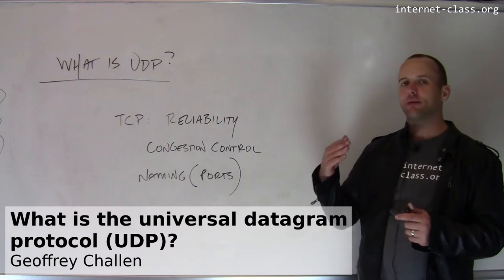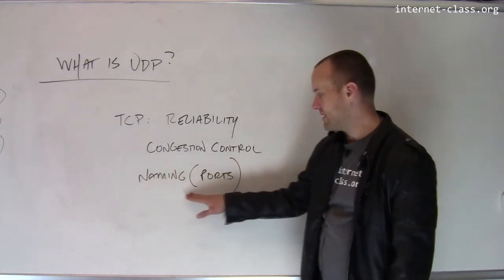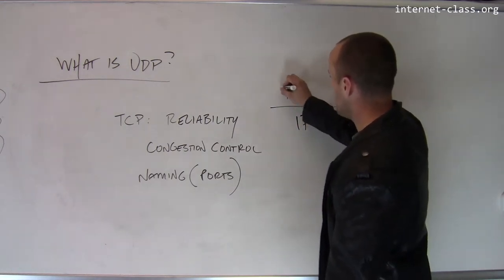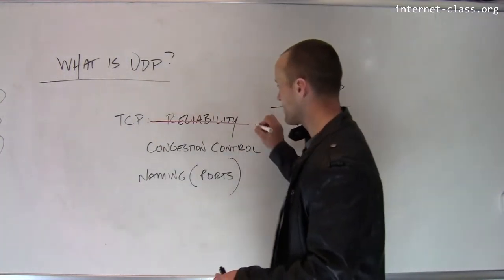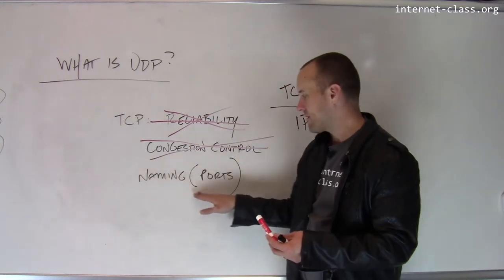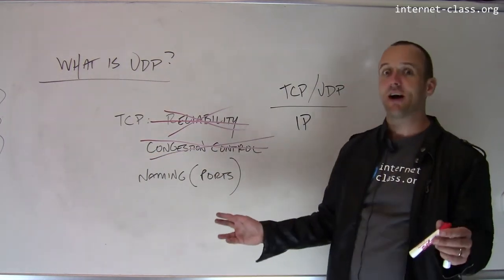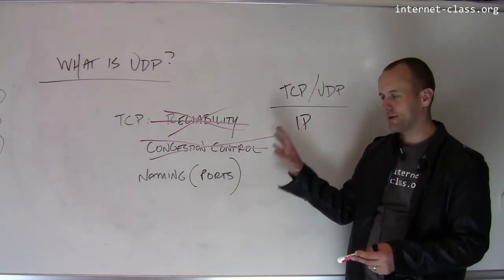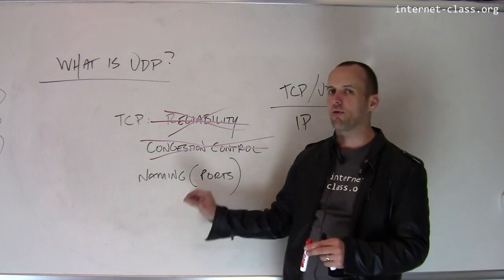What is the universal datagram protocol (UDP)?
The transmission control protocol (TCP) creates reliable and fair connections between multiple computers on the internet. It is the most widely-used internet transport protocol—​at least for now. But there is another widely-deployed transport protocol called the universal datagram protocol, or UDP. Unlike TCP, UDP provides no reliability. And unlike TCP, UDP provides no flow control or fairness. It does preserve port numbers similar to TCP, although UDP does not establish a connection between multiple computers. While UDP may seem to jettison several useful features of TCP, the fact that it exists and many internet-connected computers support it is enabling important innovation at the transport layer.